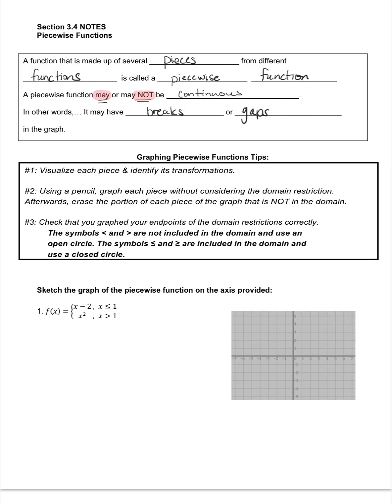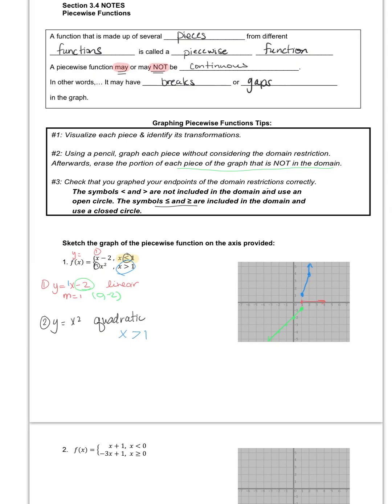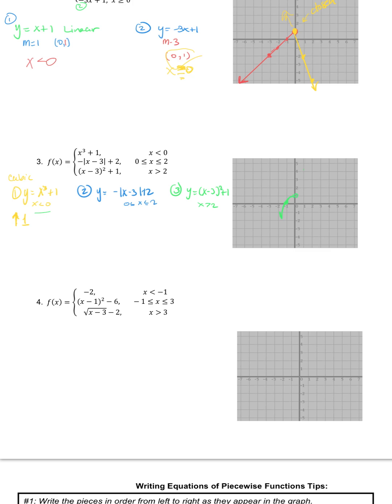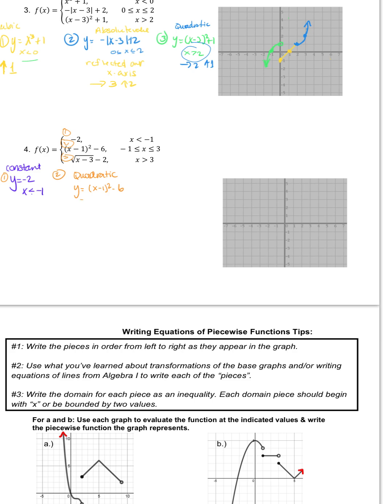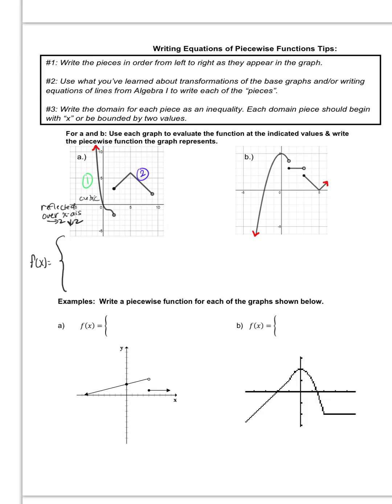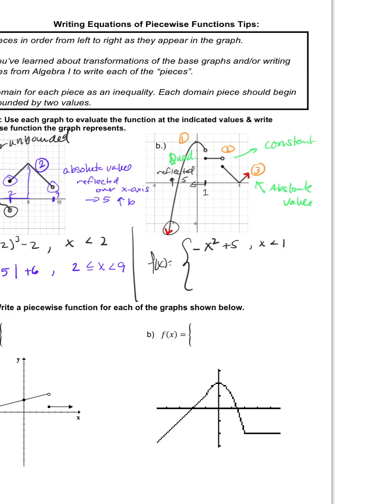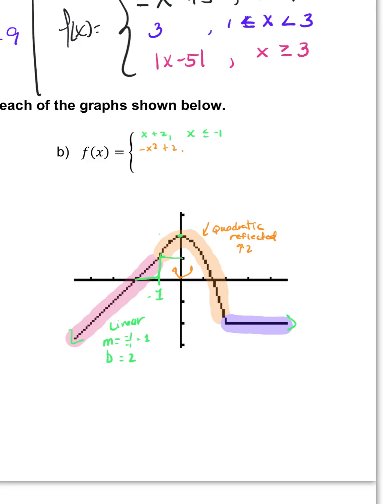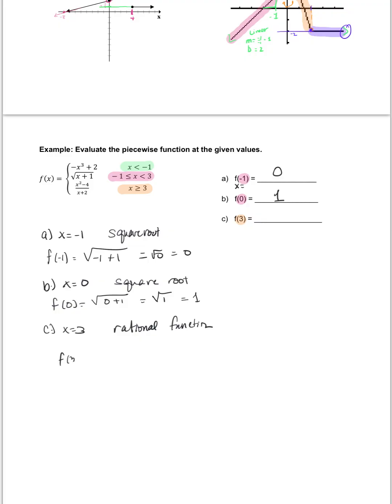Precal 3.4 Piecewise Functions